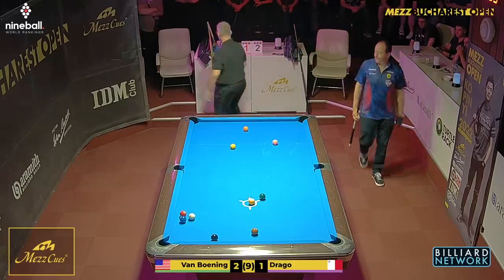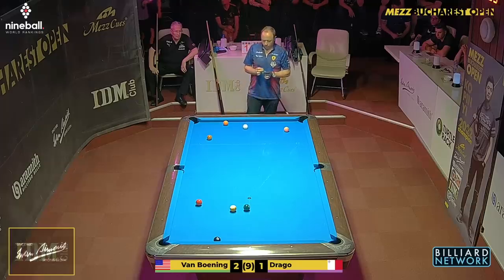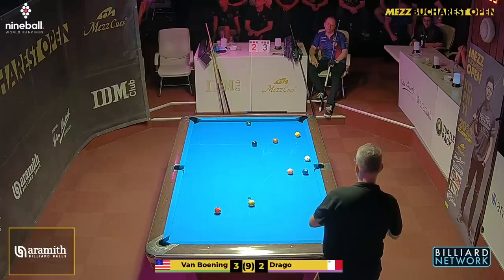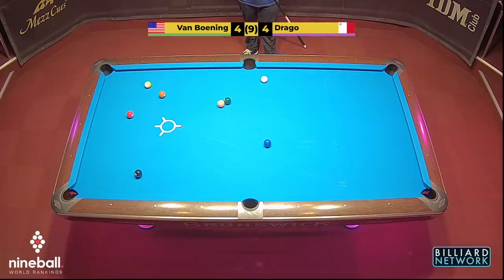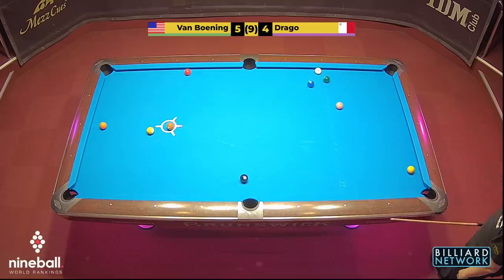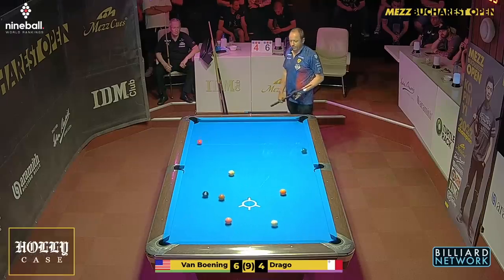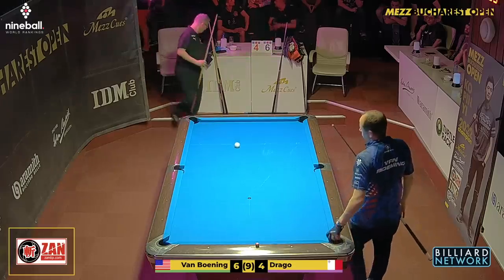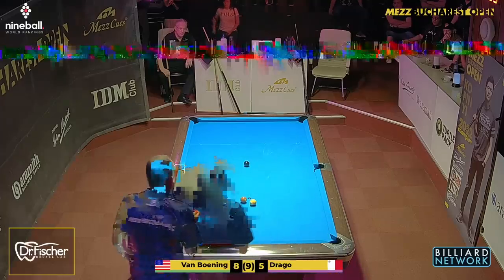legends collide! --- Shane Van Boening vs Tony Drago | 2023 9 ball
2023 Mezz Bucharest Open
WQ round - 9 Ball - Race to 9 - alternate break - three points rule
orignal commentary

Best library of Shane Van Boening, Joshua Filler, Jayson Shaw, Earl Strickland and Efren Reyes matches on Youtube.